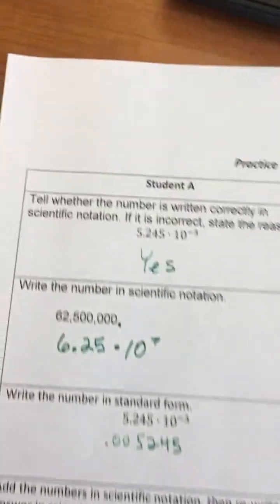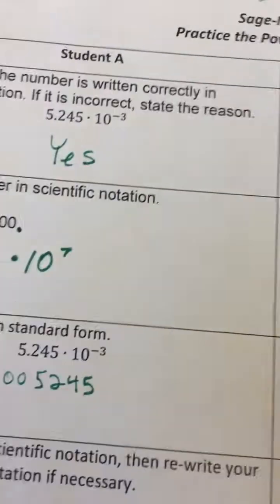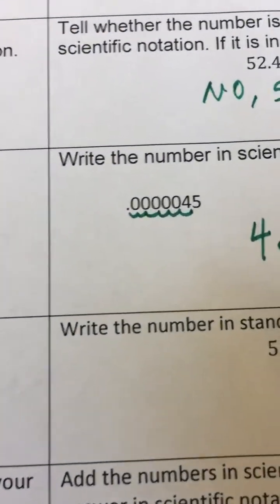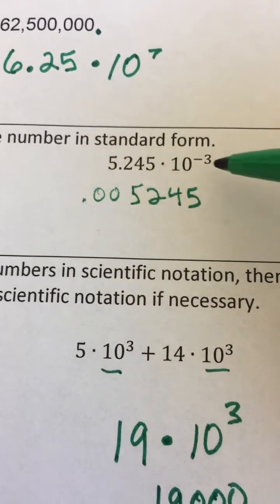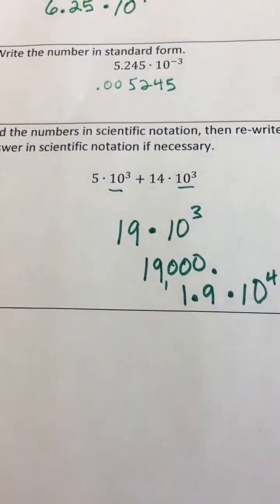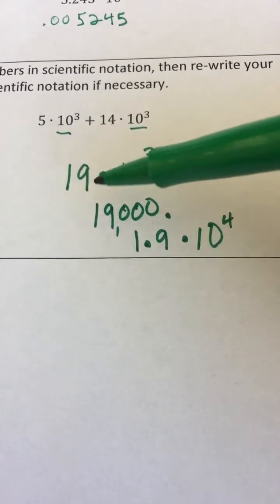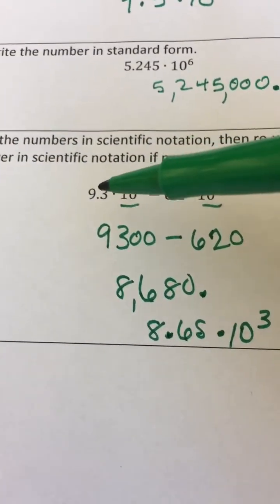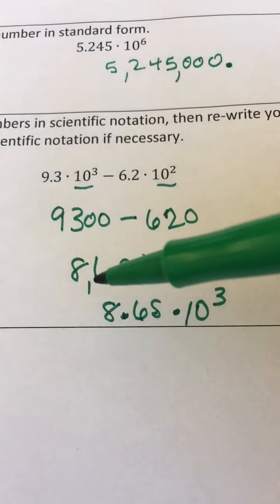October 1, 2018